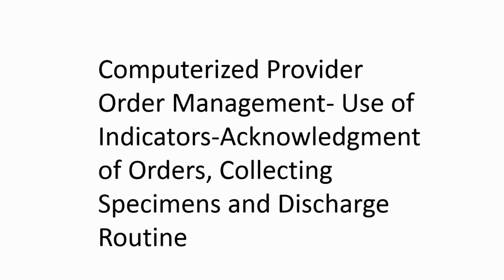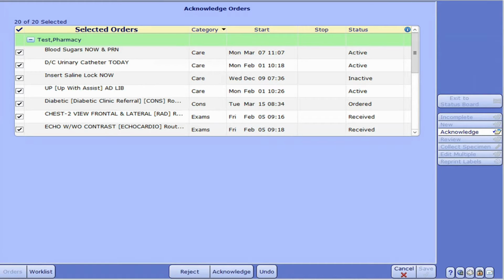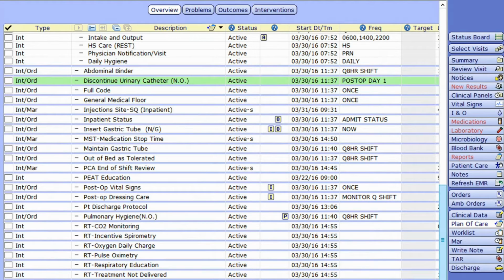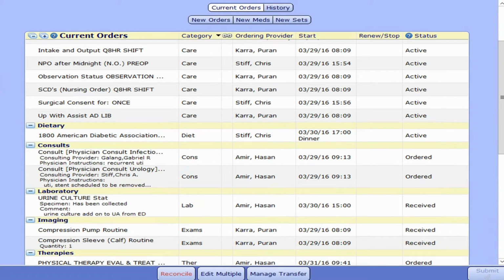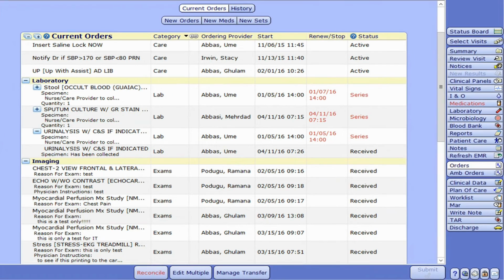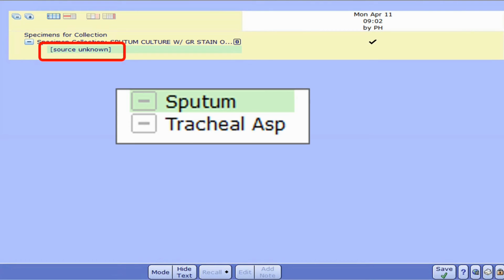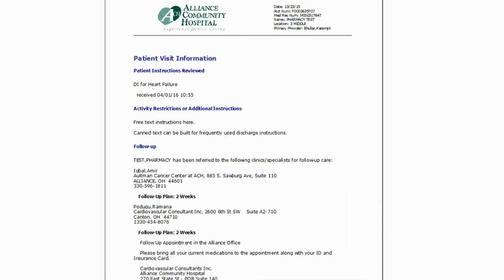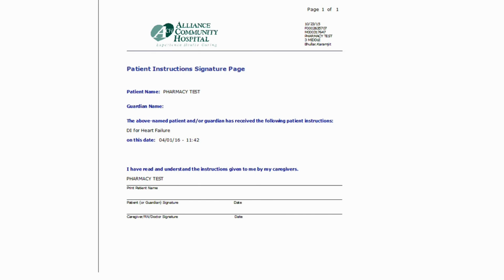CPOE Indicators 04142016